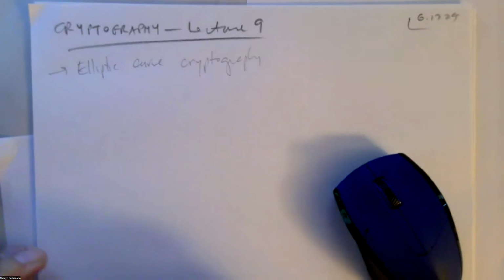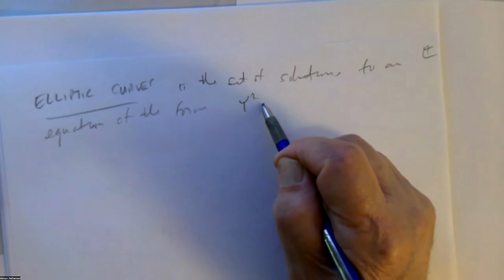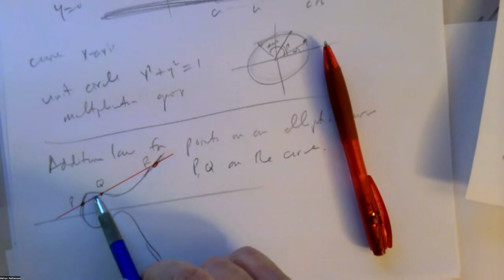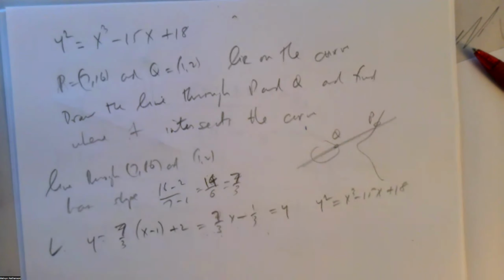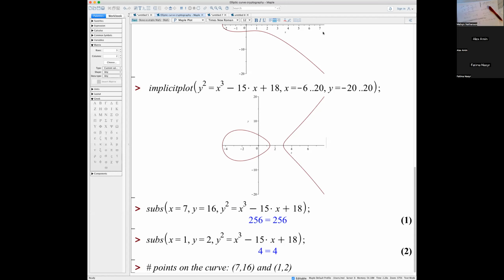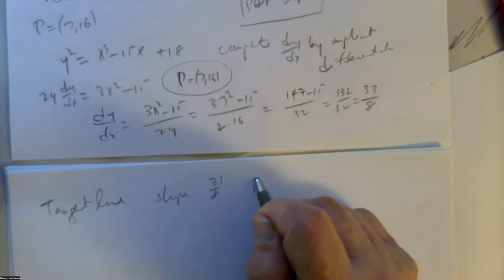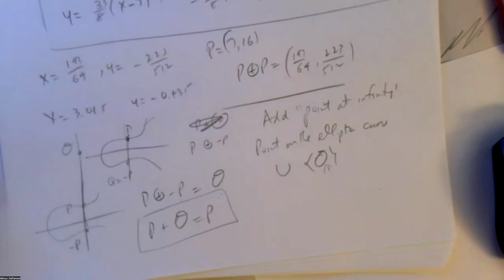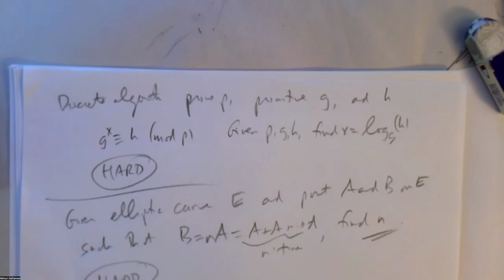Cryptography - Lecture 9